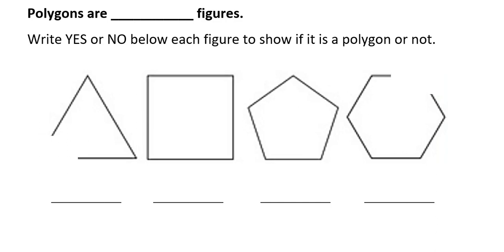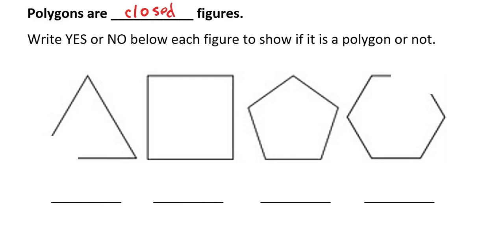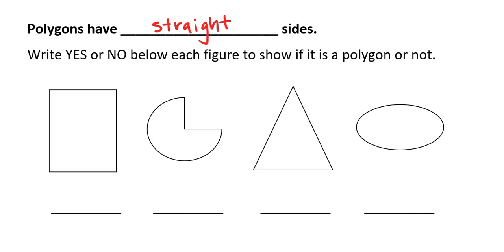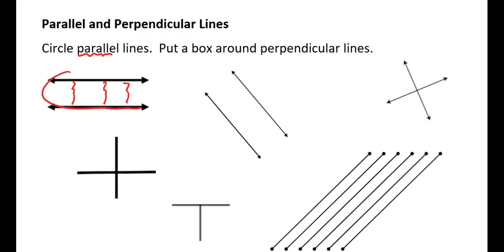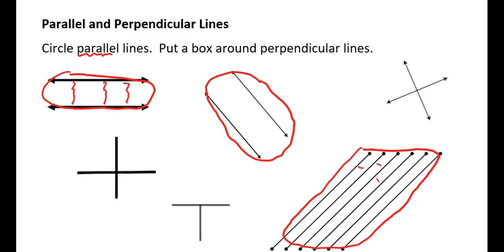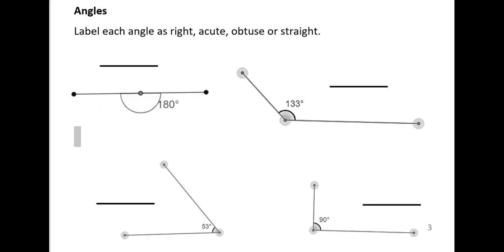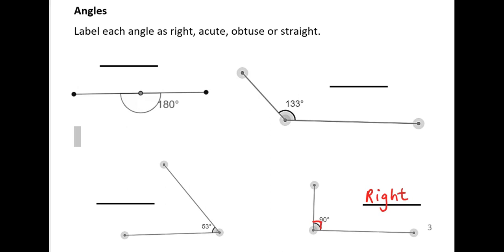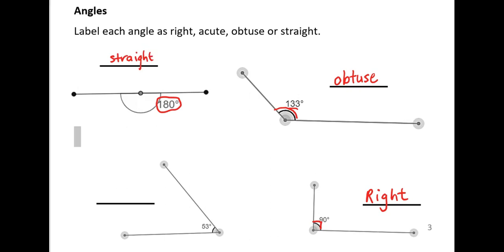G5 M5 L16 Notes